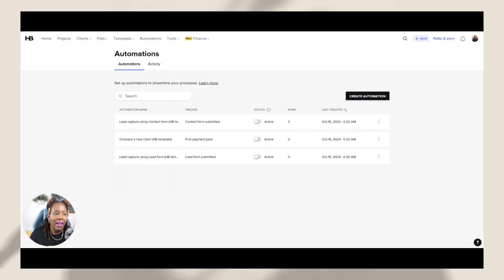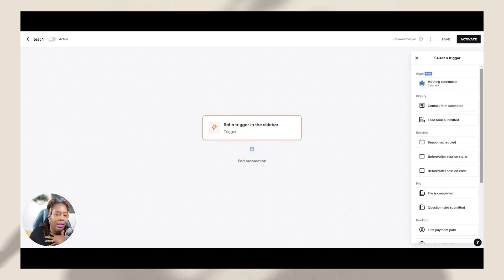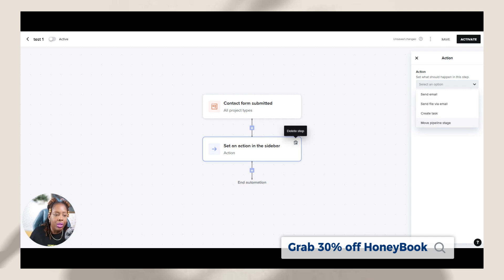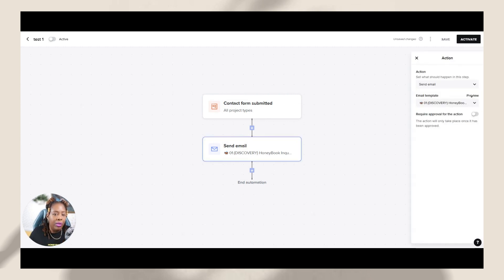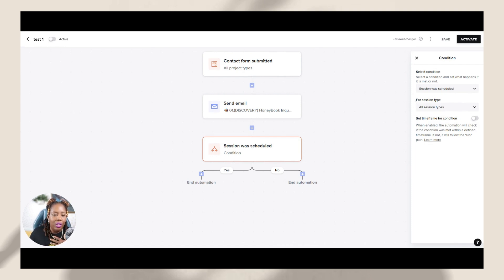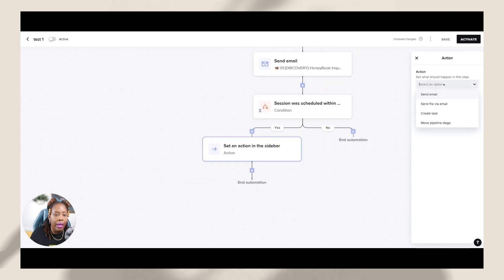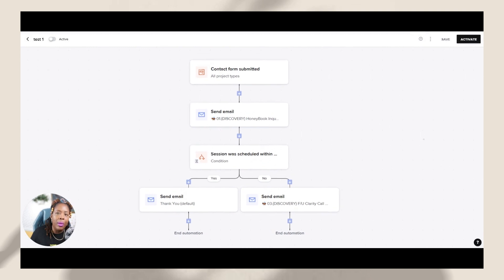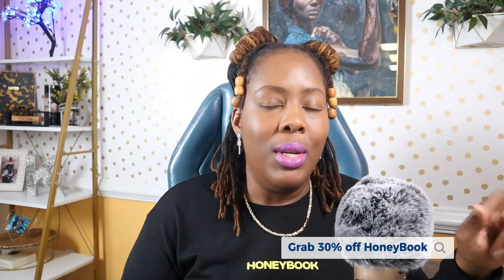HoneyBook NEW Automation 2.0 | Conditional Logic is a GAME-CHANGER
HoneyBook Automation!! HoneyBook just launched a feature that could completely change how you automate your business. It’s called HoneyBook Automation Conditional Logic, and in this video, I’ll show you how it can help you personalize every client’s journey easily.

⬇️WORK WITH ME⬇️

Hey, I'm Kenniqua Squarespace Website Designer and HoneyBook Strategist👋🏾. Helping service-based Solopreneurs and Entrepreneurs with small teams elevate their business with a professional-stunning website, streamlined client management, and workflows with HoneyBook, plus building their authority, leads, and clients with a YouTube marketing strategy.